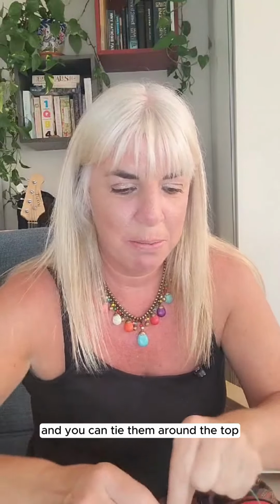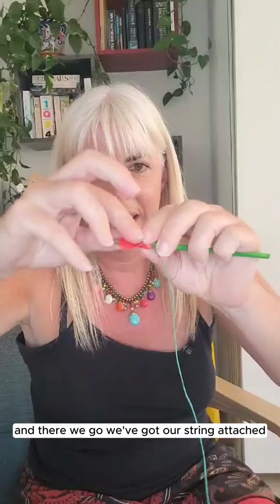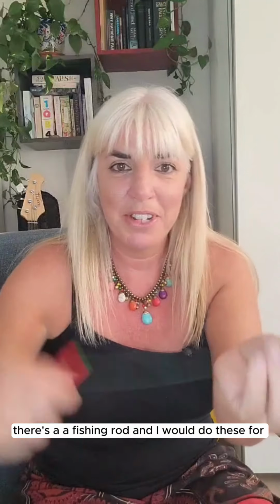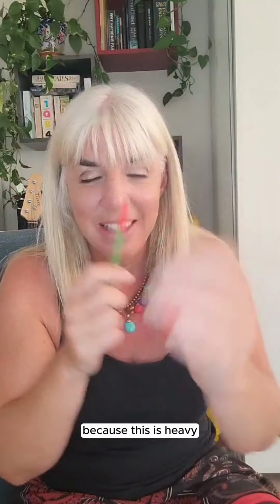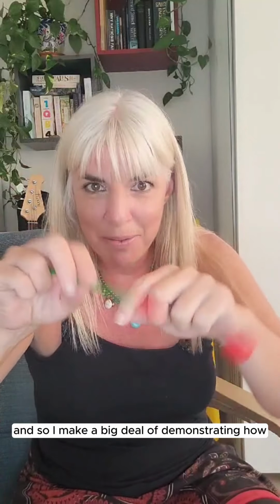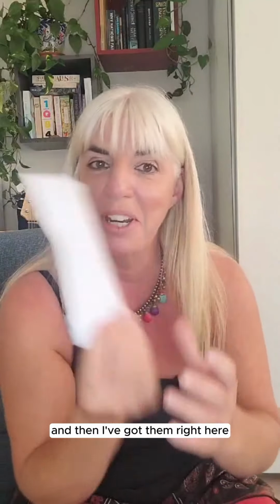How to make fishing rods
Teacher Hack! Here’s a really quick way to make simple fishing rods. Your young and very young learners will love playing with them and they’ll be getting lots of English practice without even realising it.

There are lots of games you can play with them, beyond simply picking up flashcards. I made another quick video about that here:

You can use them to practise all sorts of things: vocabulary, phonics, collocations, even whole sentences.

All you need are string, craft sticks, tape and magnets. Easy!

Have you made a set for your young learners? Maybe you make them in a different way.